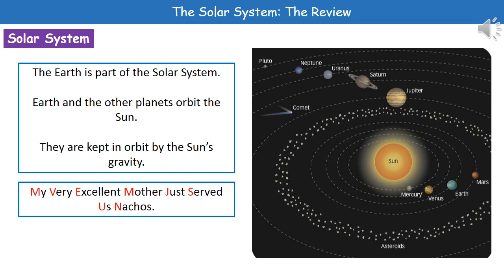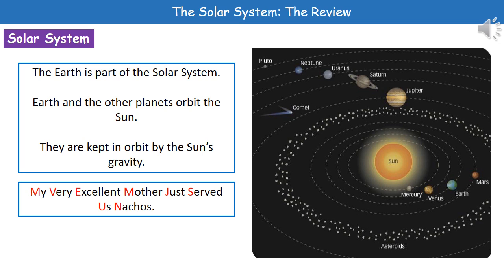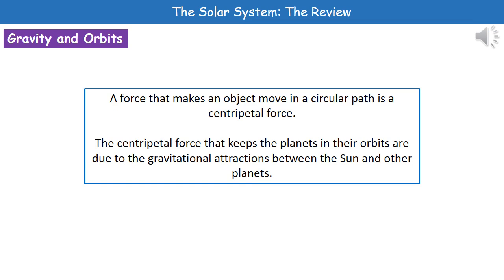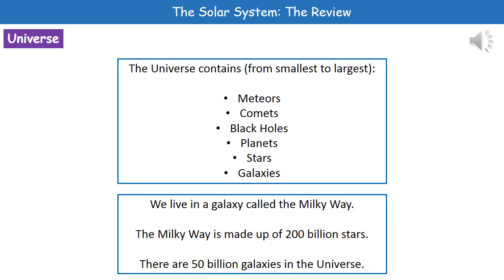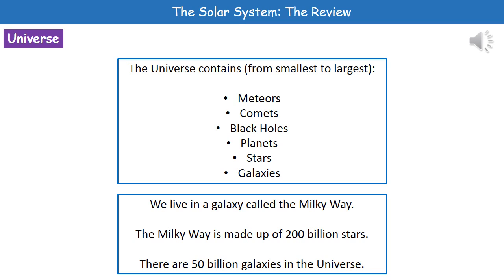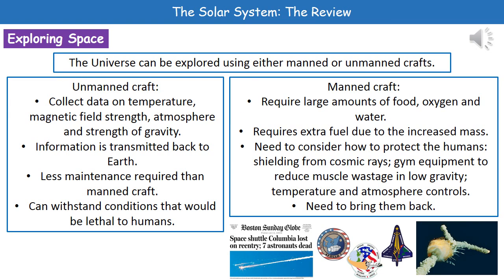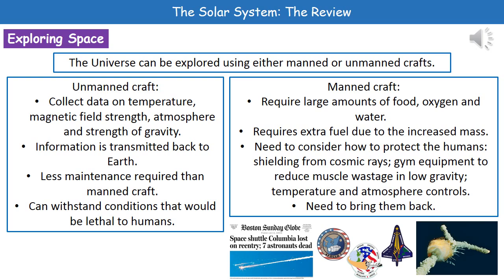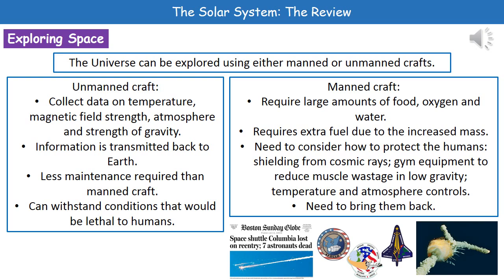P2 11 The Solar System Higher Tier Summary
OCR Gateway Core Science P2 lesson 11 review on the Solar System for the higher tier.